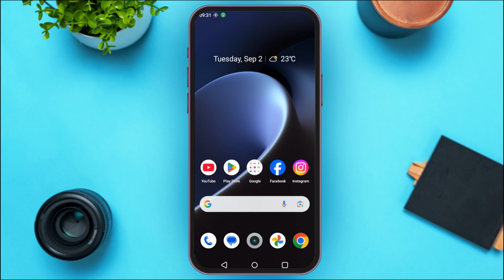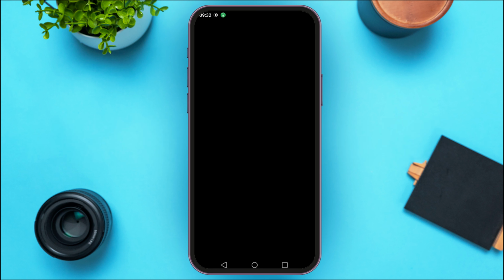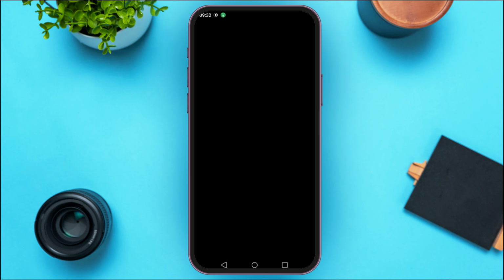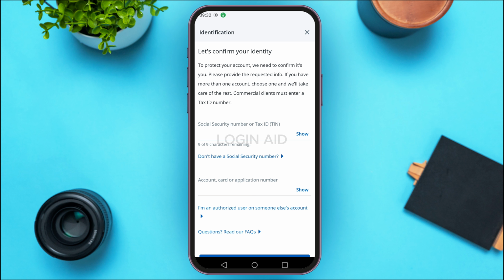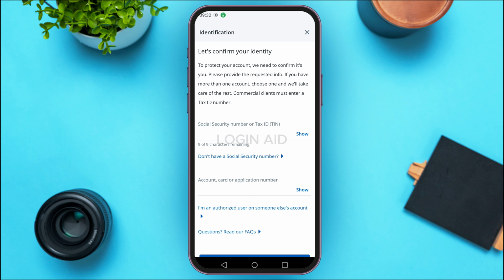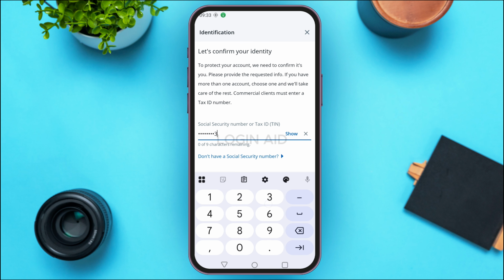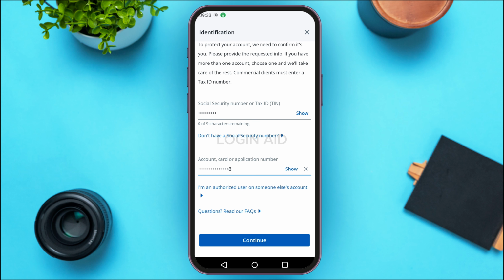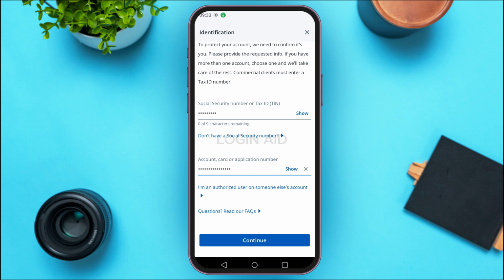Recover Chase Mobile Banking Password | Reset Forgotten Password On Chase App 2025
This guide will walk you through the process of recovering your password using the Chase mobile app or website. You’ll learn how to verify your identity with details like your Social Security Number, account number, or debit/credit card. Once verified, you can create a new secure password and regain access to your online banking